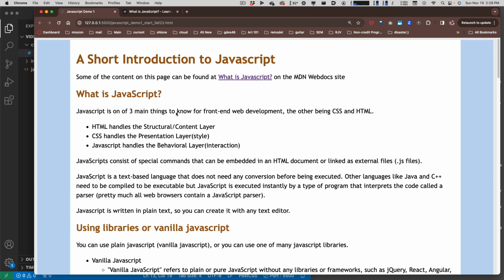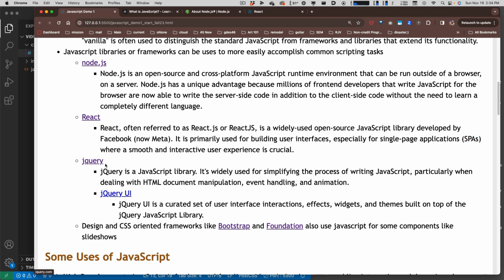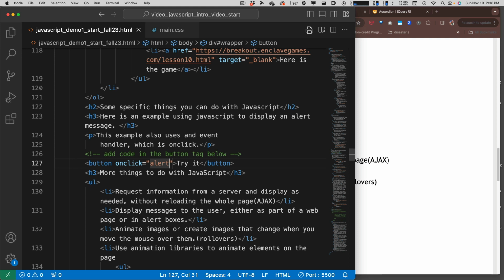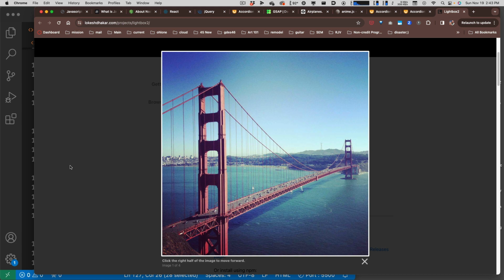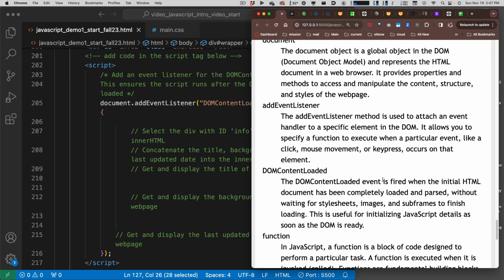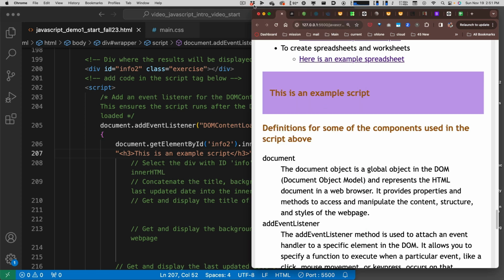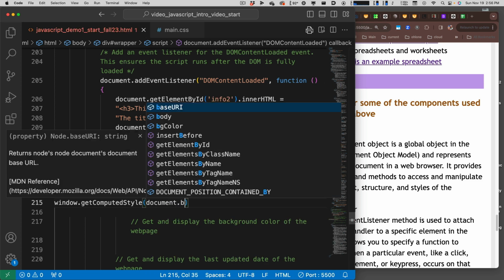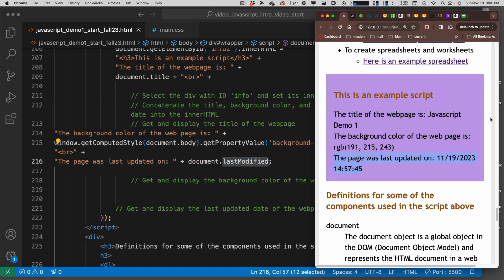Intro to Javascript